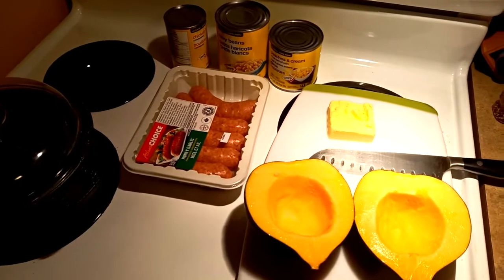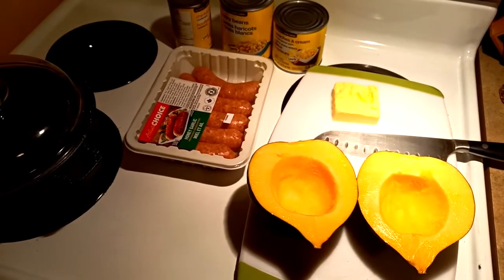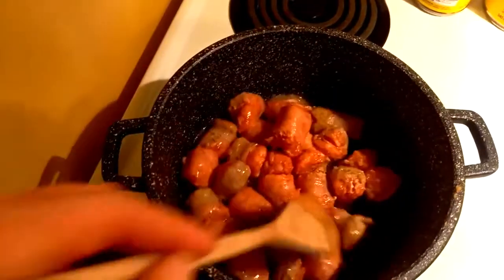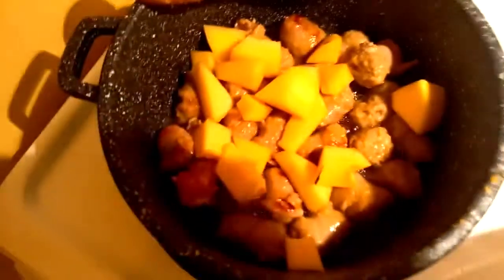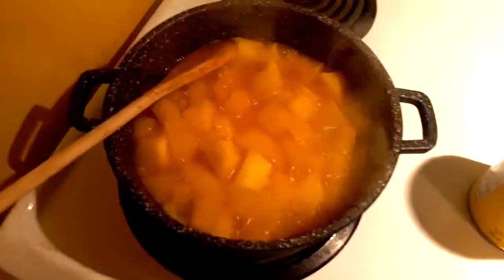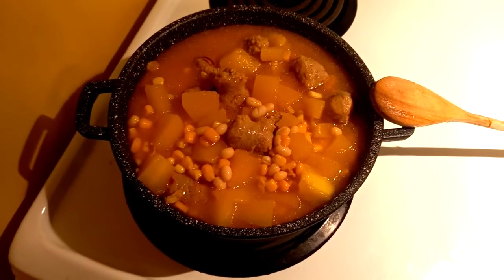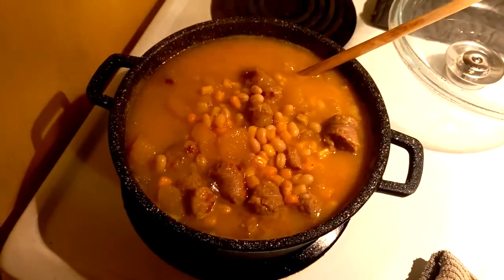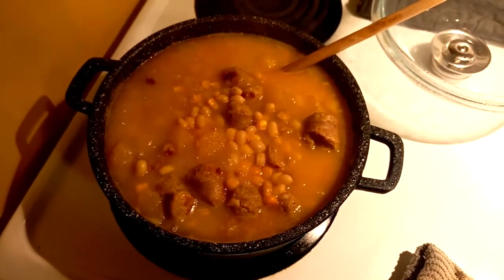Succotash, A Native stew...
Lloyd cooks up a historic First Nations stew with modern ingredients for his girlfriend. She also got Reese's Peanut Butter Cups for desert...